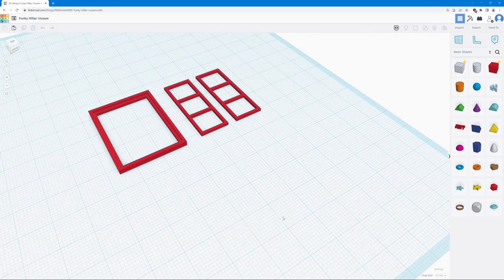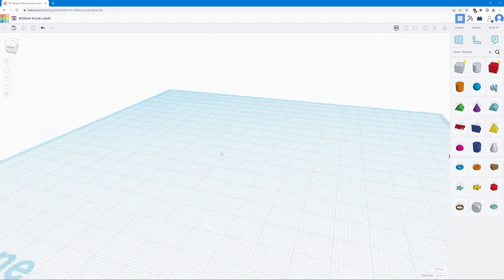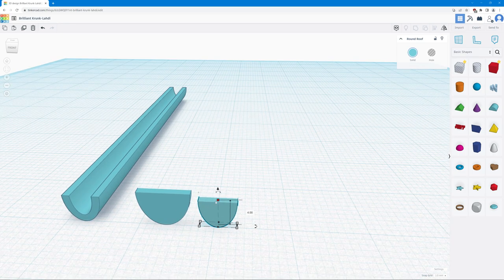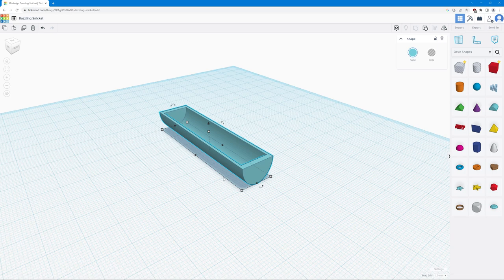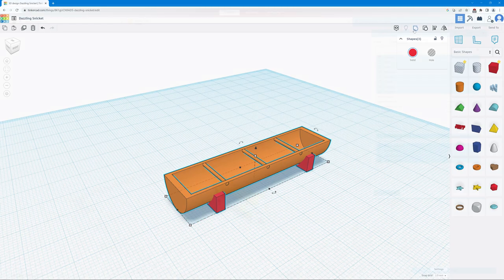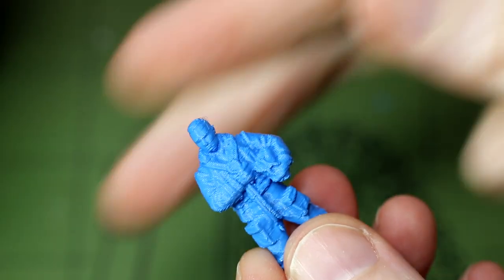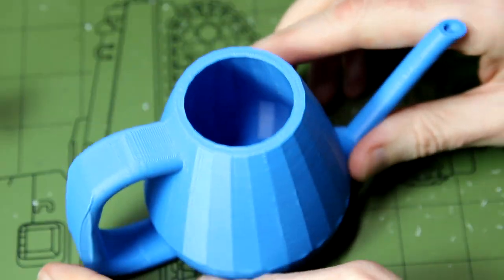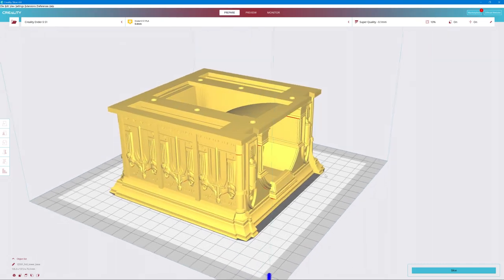Designing and 3D printing parts for my new scale model diorama with the Ender 5 S-1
In this video I use the Tinkercad to design and the Creality Ender 5 S1 FDM 3D printer to print custom parts for my upcoming WW2 diorama based on Operation Greif. During this operation German forces used vehicles disguised as Allied vehicles to infiltrate US lines.

0:00 Introduction
1:05 Tinkercad - windows
5:30 Tinkercad - gutters
12:30 Tinkercad - Food trough
18:30 Printing - Creality 5 S1
30:21 Conclusion
32:57 Coming up